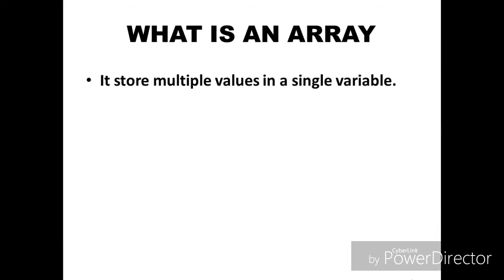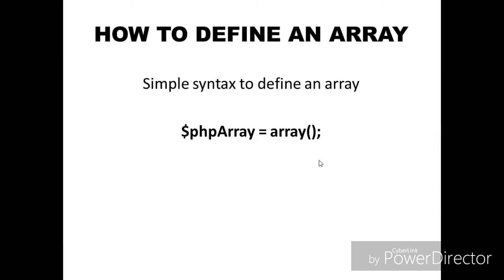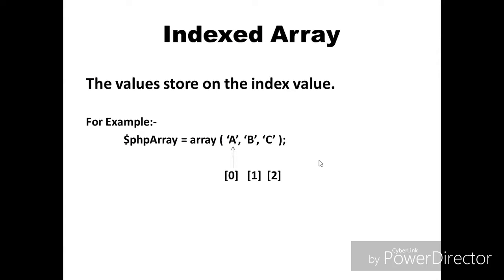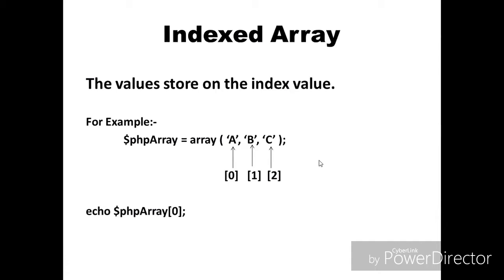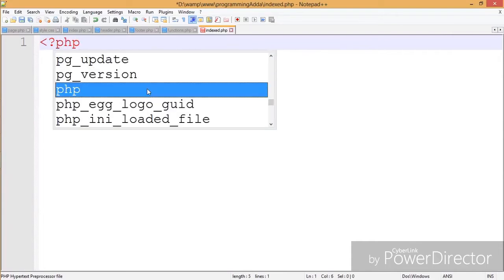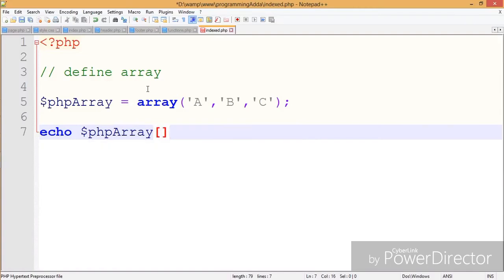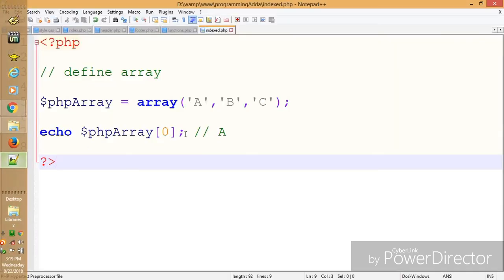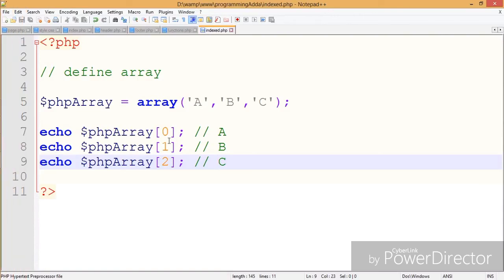indexed array in php | coding adda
In this video, you will learn about php indexed array. In php we have three types of array:-

1. indexed array
2. associative array
3. multidimensional array

In this we will only cover indexed array, to learn about associative array in php and multidimensional array in php, you can check my other videos.

If you want to buy best book of php then click on below ink:-

So an array is use to store multiple values in the single variable. In indexed array of php, the value is store at the index value. So we can perform delete elements in an array, add elements in an array, search elements in an array and other function by using the indexed value of an element.